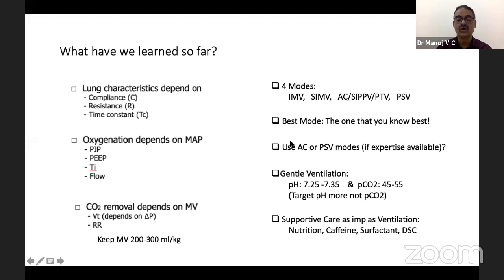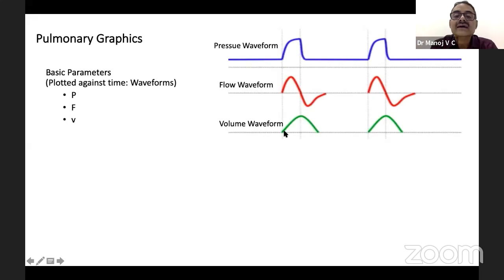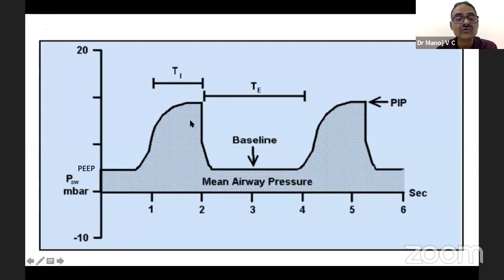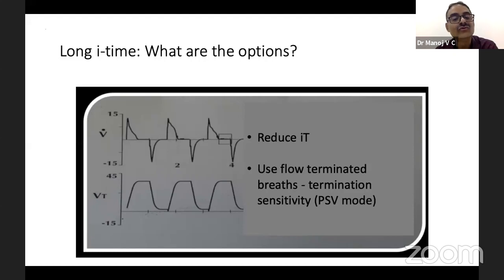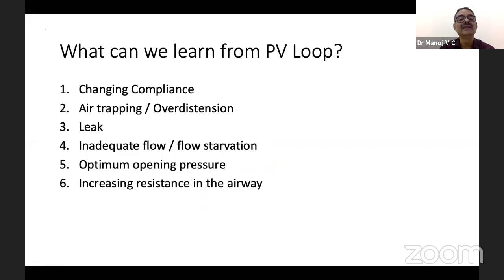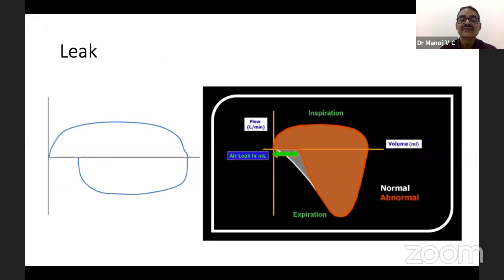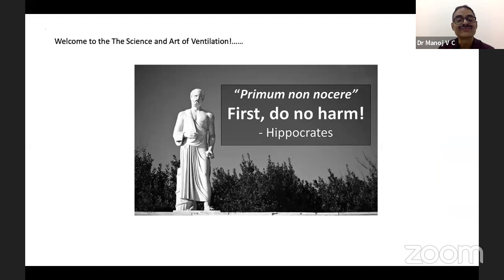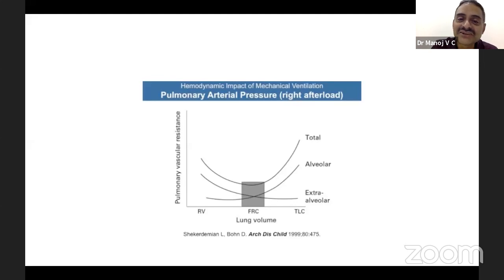Neo Ventilation: 5 - Pulmonary Graphics by Dr V C Manoj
by Dr V C Manoj